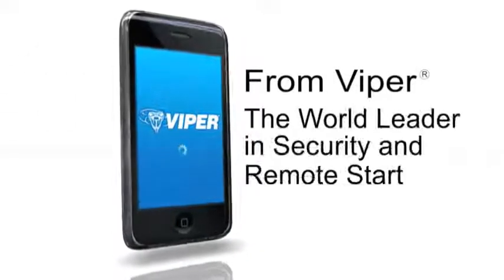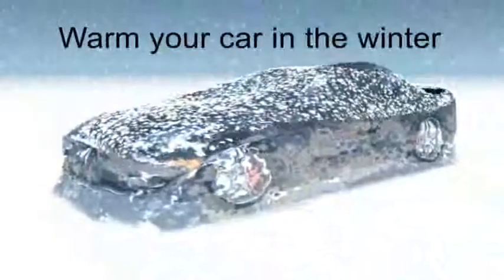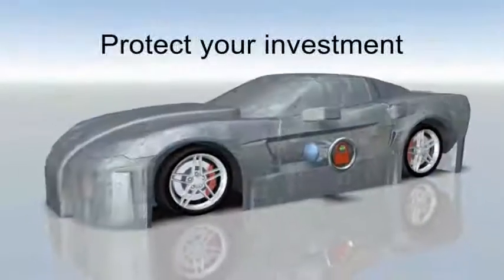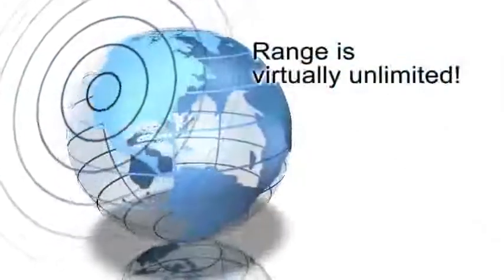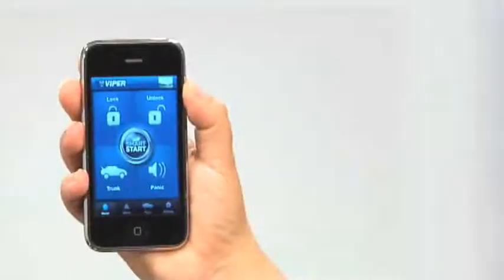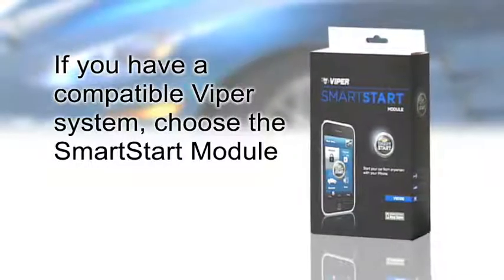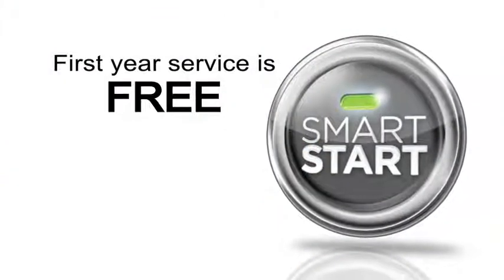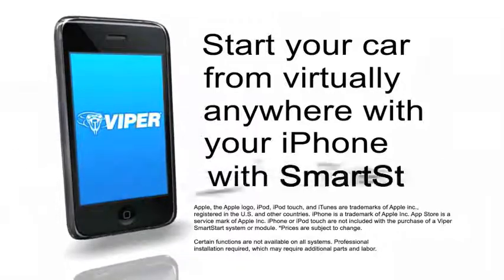car starting via iPhone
Oh, boy. It was only a matter of time, wasnt it? Automobile security system company Viper has just introduced its SmartStart line consisting of an in-car hardware module with a cellular connection that allows you to lock, unlock, and remotely start your car from just about anywhere in the world.